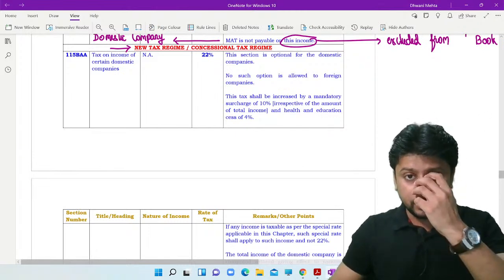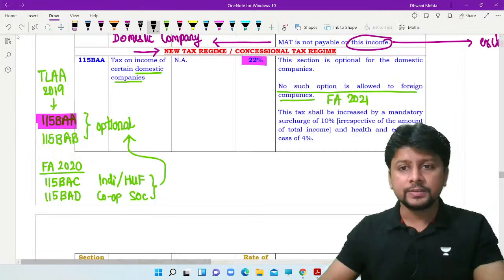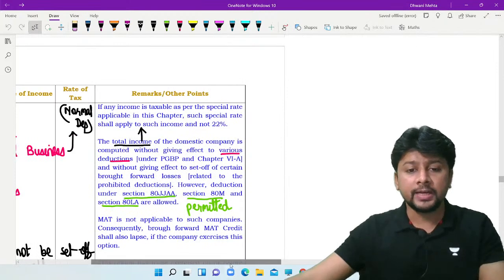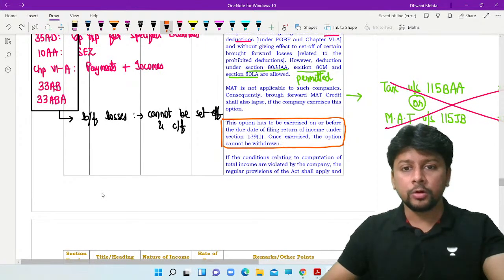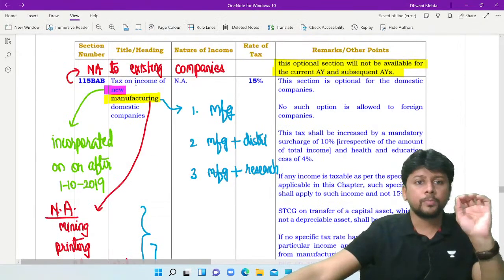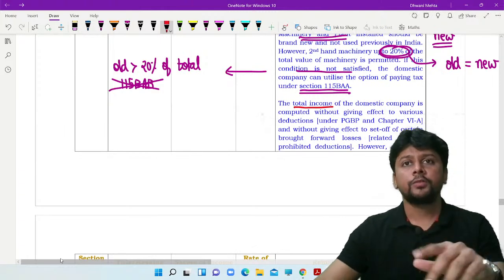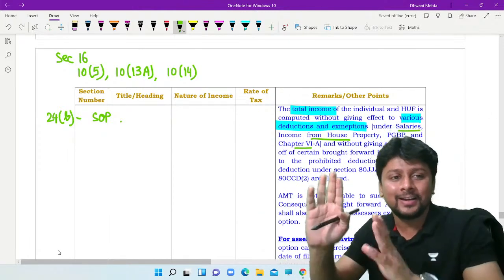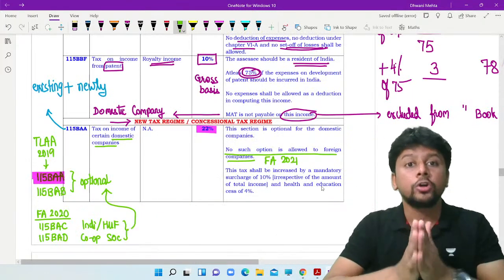Revision of Special Tax Rates - Part 2 | For CA Final May'22 Exams | By Ronak Mehta | Unacademy CA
Join CA Ronak Mehta in a session where he revises Special Tax Rates - Part 2, For CA Final G1 May'22 Exams, only on Unacademy's Official YouTube channel.

Did you miss part 1 of this session? Click on the link below to catch up:

Unacademy Subscription Benefits:

1. Learn from your favorite teacher
2. Dedicated DOUBT sessions
3. One Subscription, Unlimited Access
4. Real-time interaction with Teachers
5. You can ask doubts in the live class
6. Download the videos & watch them offline

About the Educator:
A Chartered Accountant, qualified in November 2008 with an AIR 24 at the CA Foundation Level. Coaching CA students in DT since January 2010.